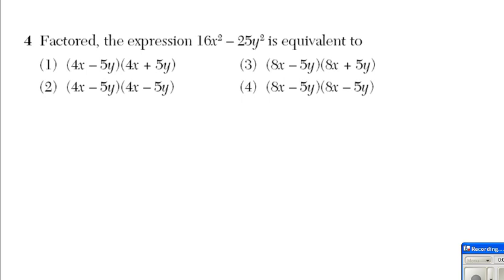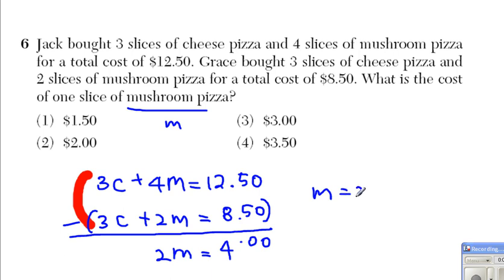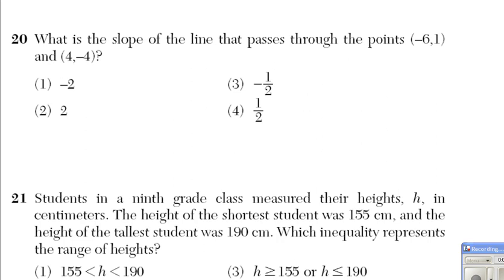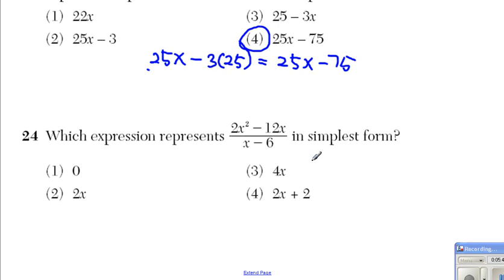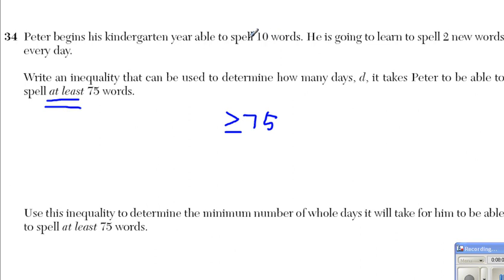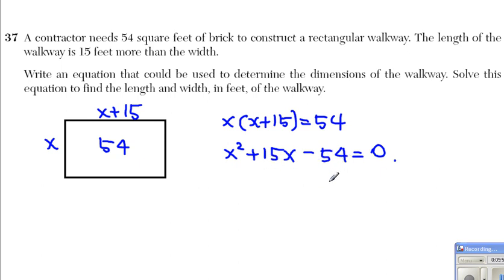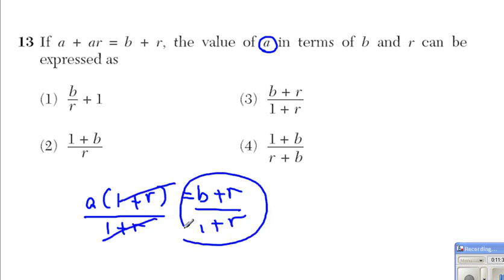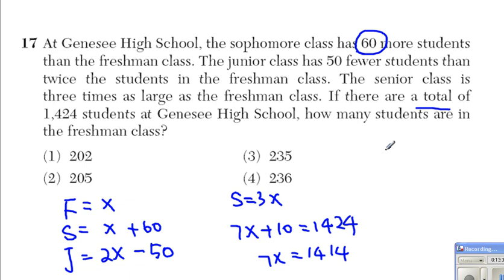A1 More practice questions 1